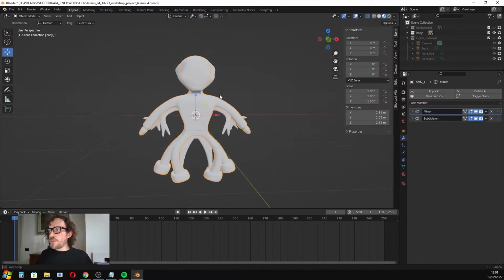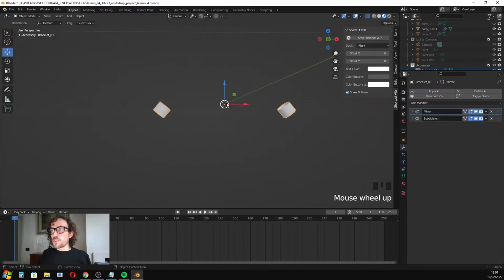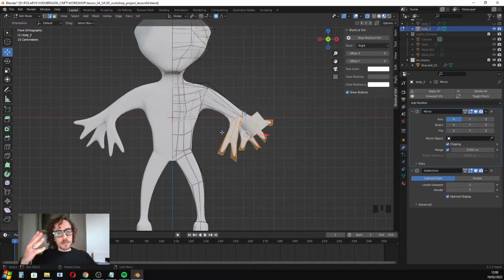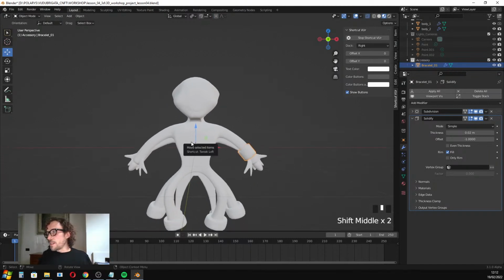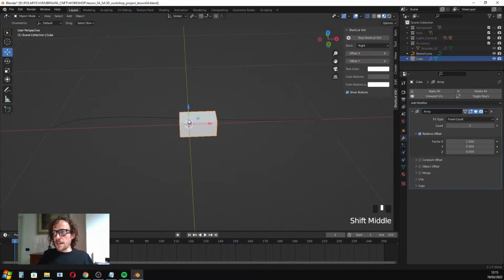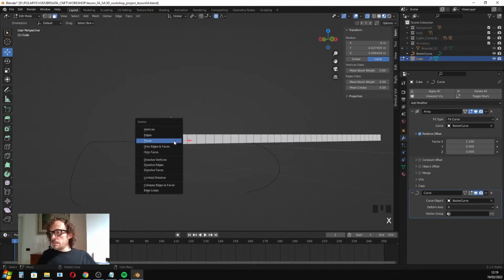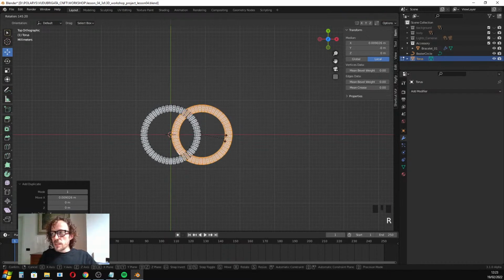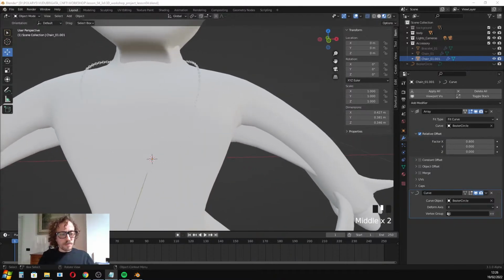Designing CNFT's with Ruggero! - Episode 5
3D Modeling Techniques